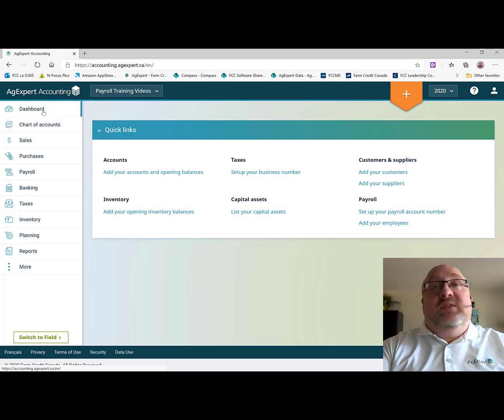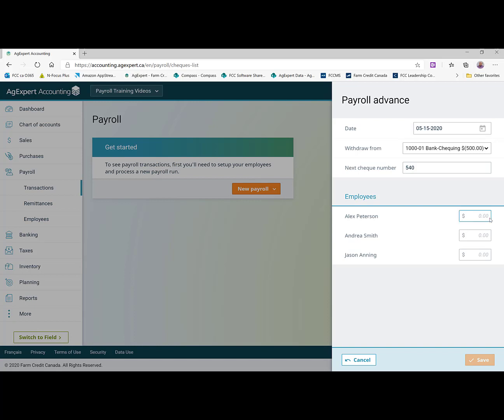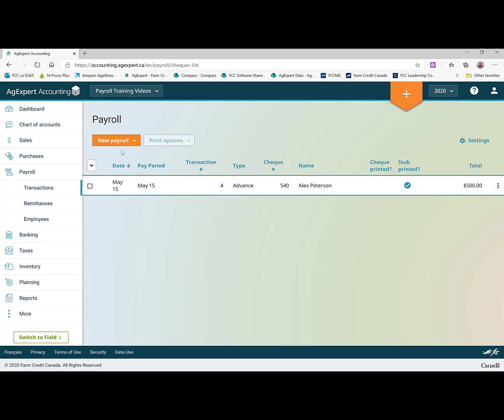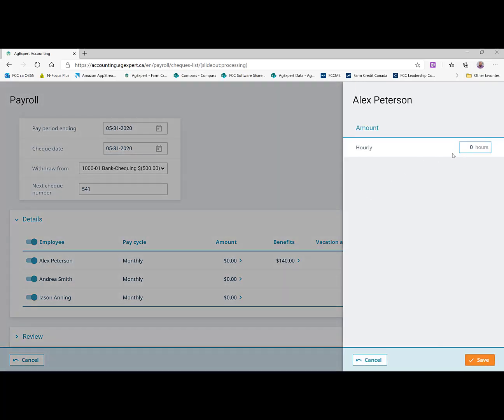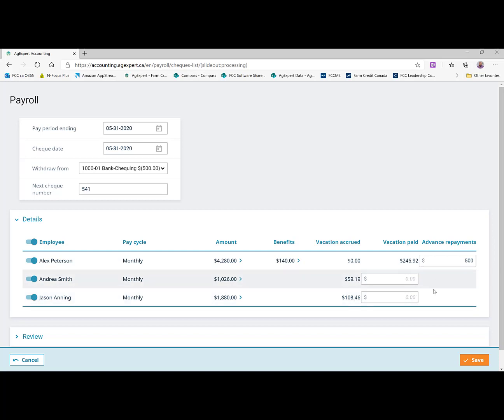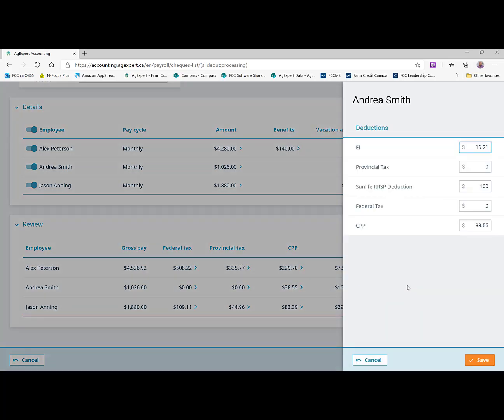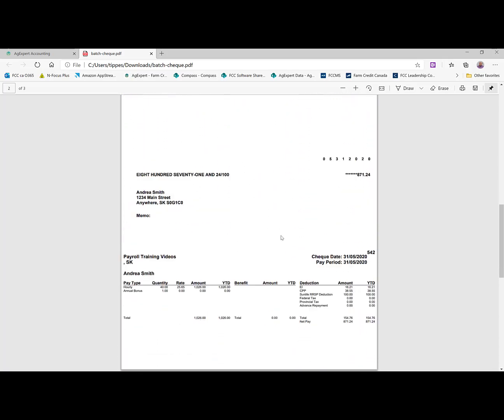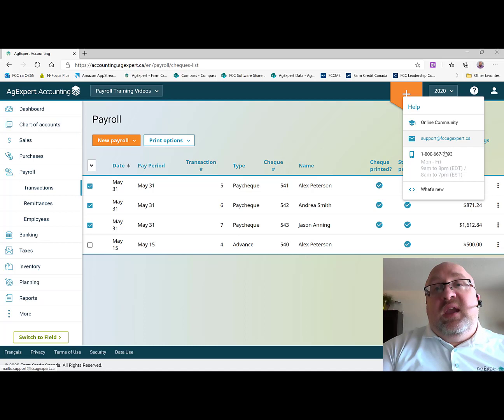AgExpert Accounting - Creating Paycheques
In this video, we'll take you from start to finish through the process of creating payroll advances and regular paycheques.